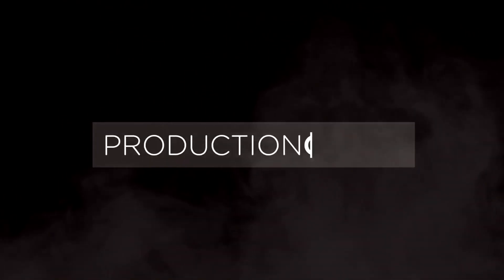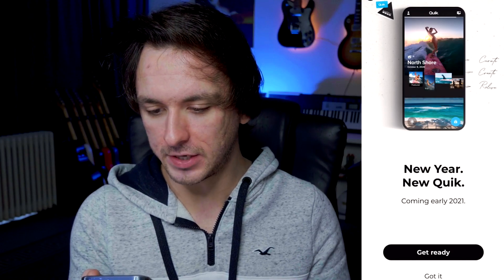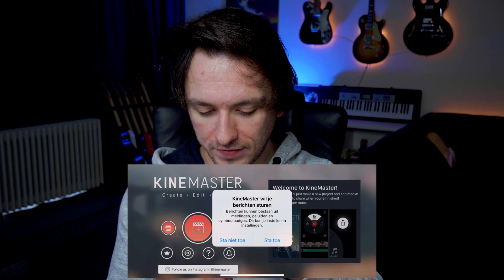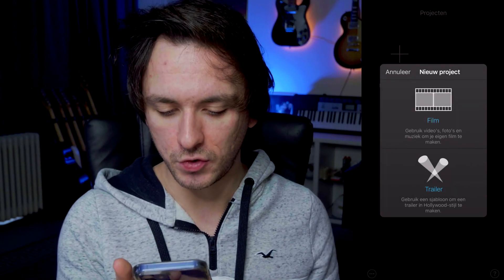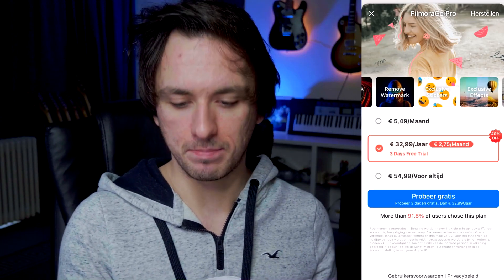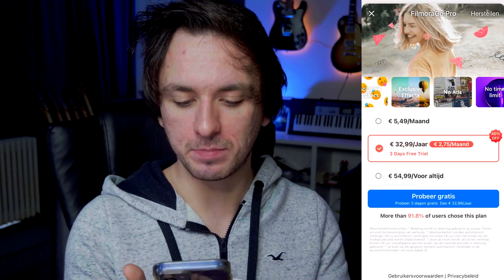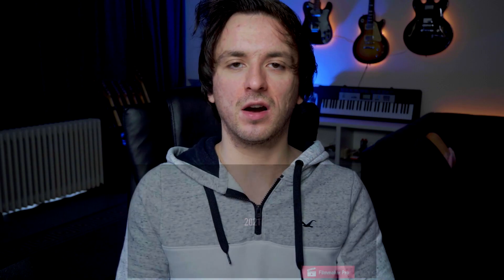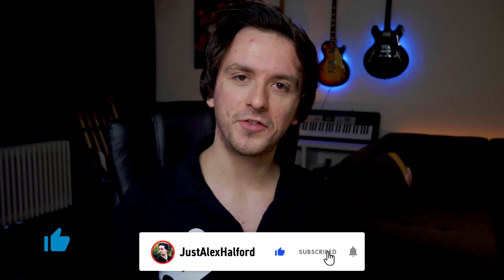The Best FREE Video Editing Apps for Android & iPhone (2021)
- - Welcome back everyone! Today I'm going to show you the best free video editing apps for Android & iPhone in 2021 using this video editing tutorial! You can click on the links to the mobile apps down below. Make sure to SMASH that like button below as well! Stick around for more content!